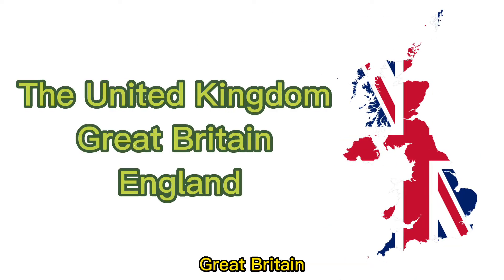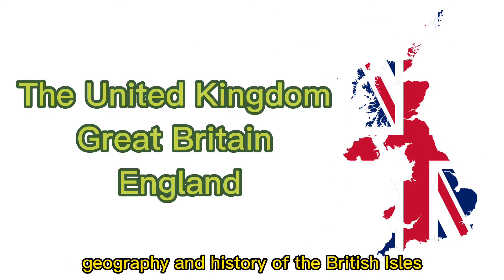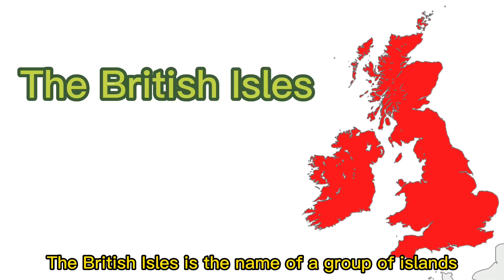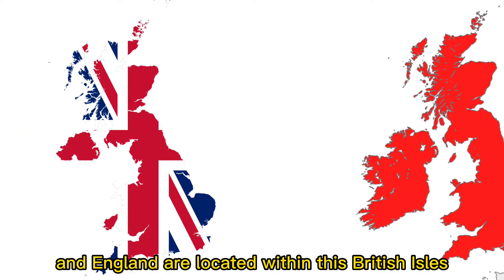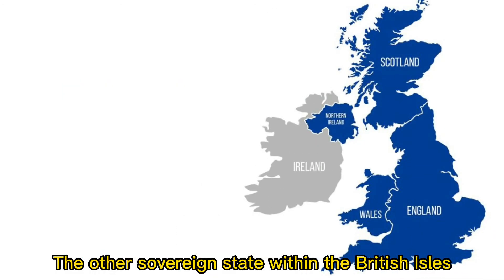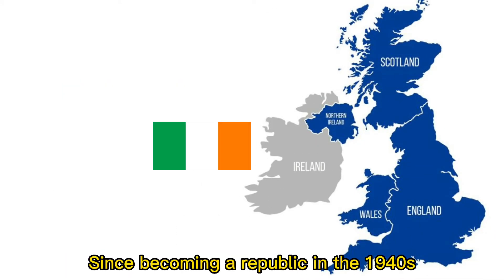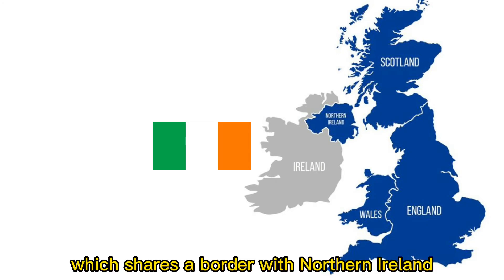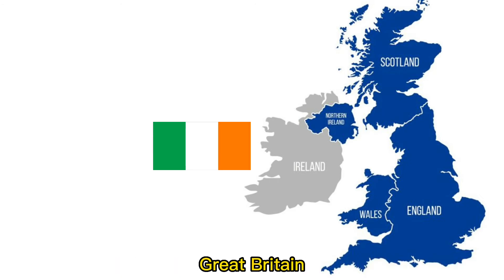The United Kingdom vs Great Britain vs England - The Difference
The difference of The United Kingdom, Great Britain and England.